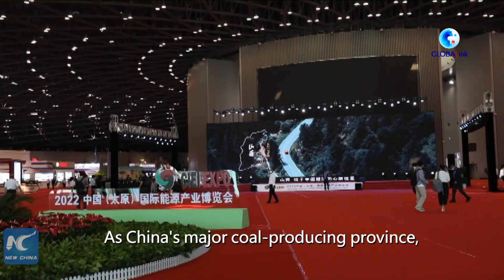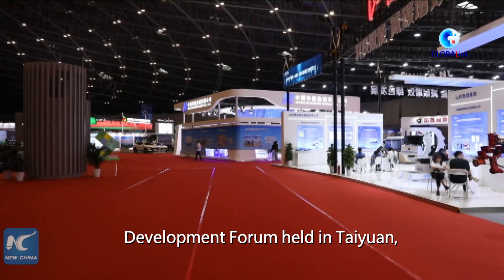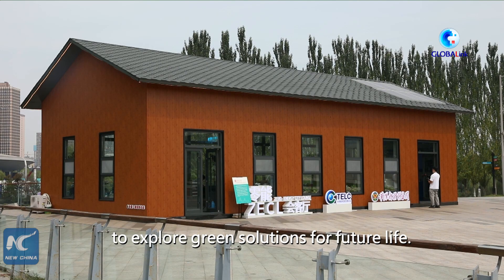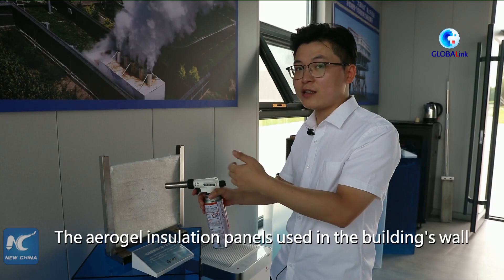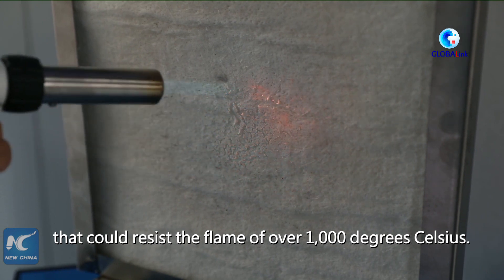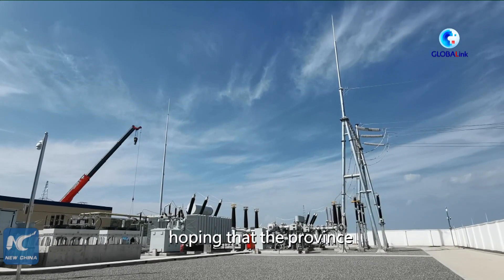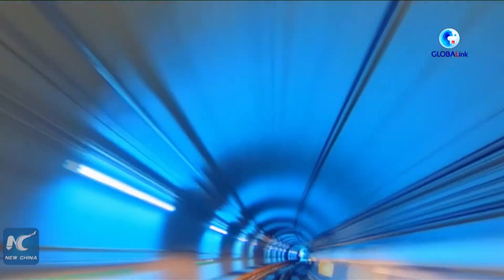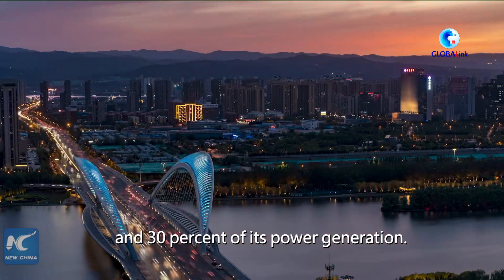GLOBALink | Zero energy house offers new option for low-carbon development in China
China is on the way of achieving green development with promoting energy technology innovation. Find more about a zero energy house at 2022 Taiyuan Energy Low Carbon Development Forum in China's Shanxi.